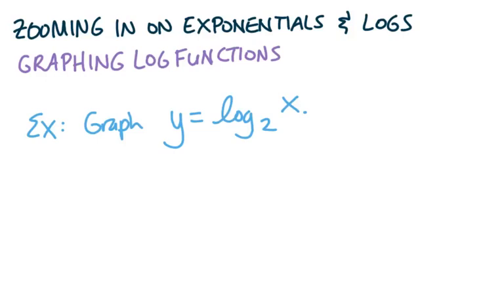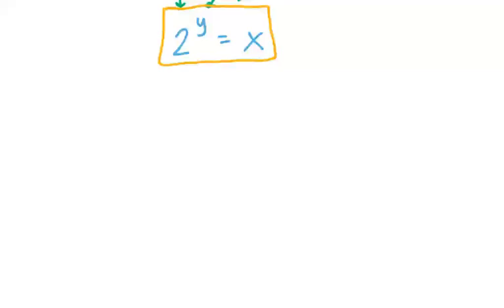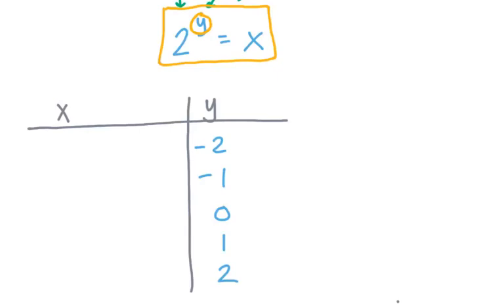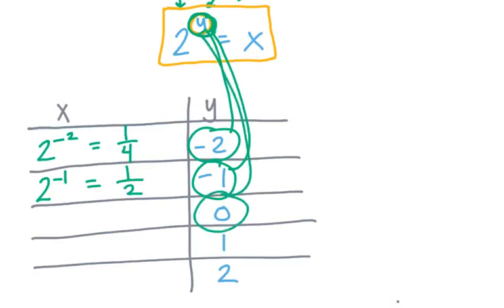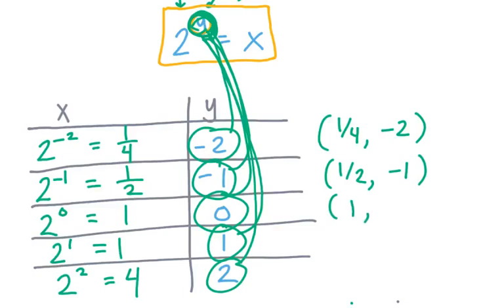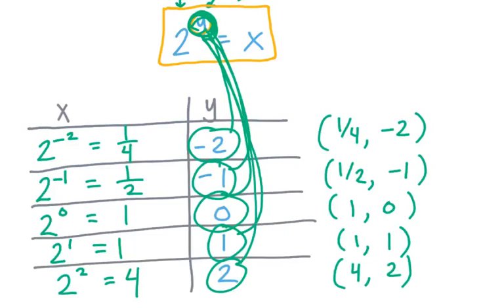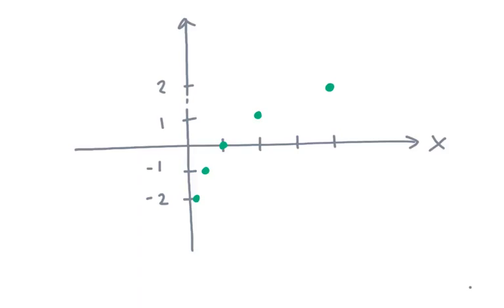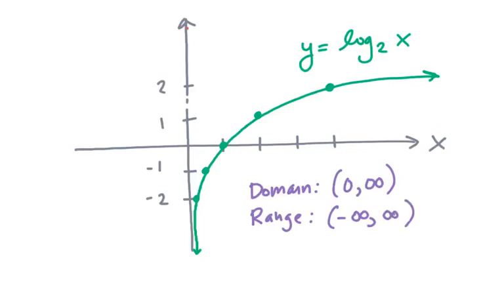Graphing Log Functions